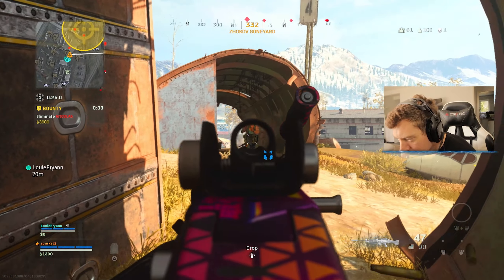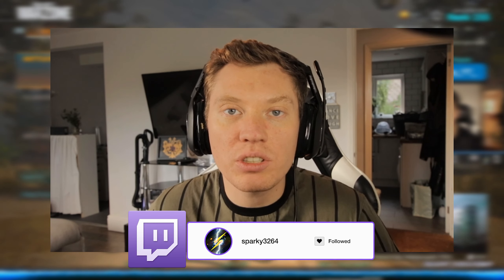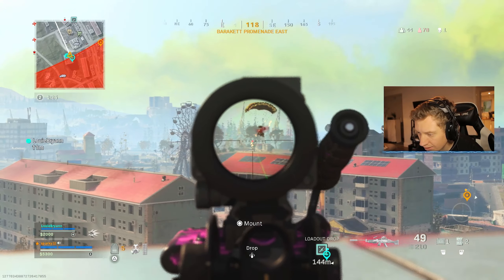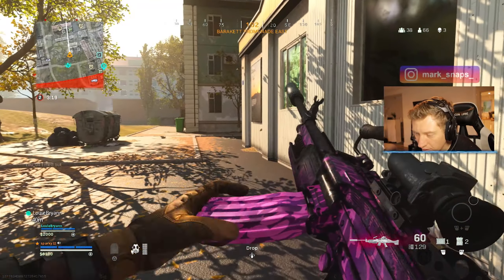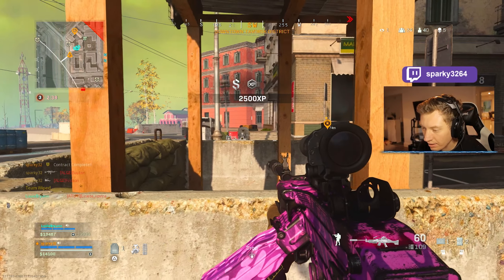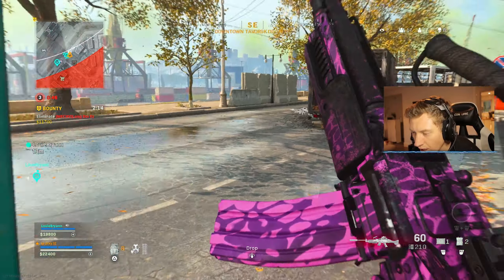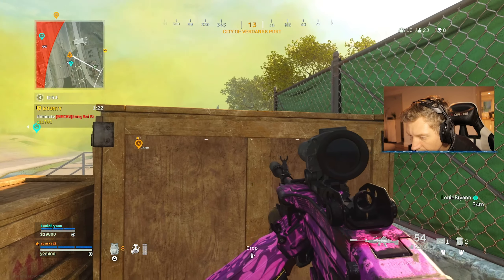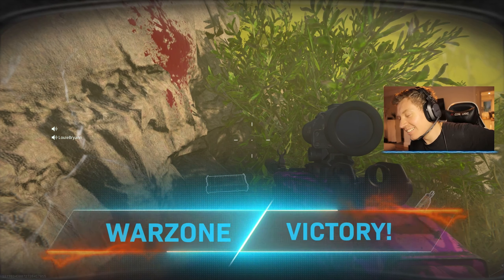The BRUEN MK9 is the NEW META in WARZONE! Try this UNSTOPPABLE CLASS SETUP! (Modern Warfare Warzone)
In todays video I'm using the BRUEN MK9 which has now become the NEW META in WARZONE! Try this CLASS SETUP OUT!